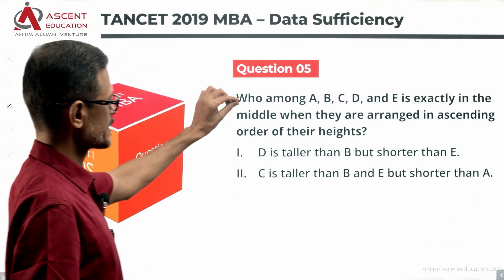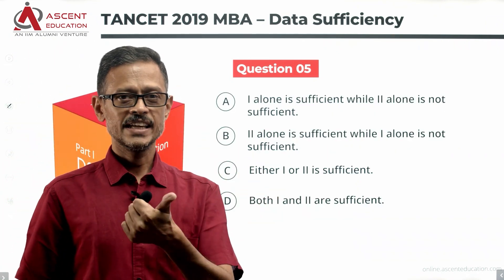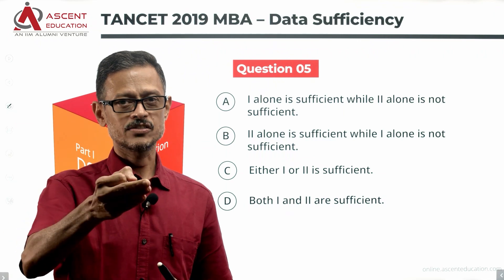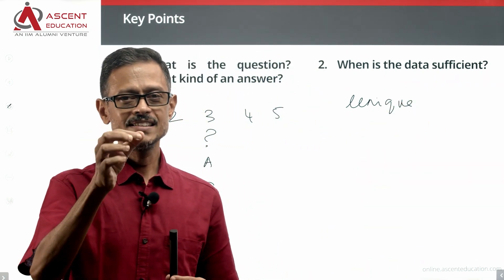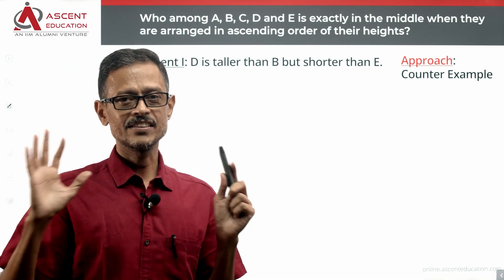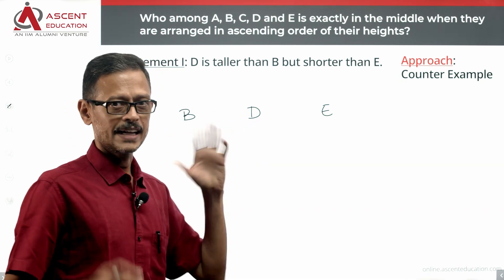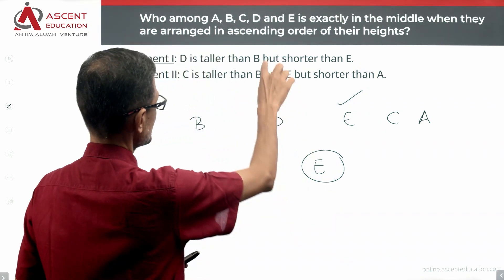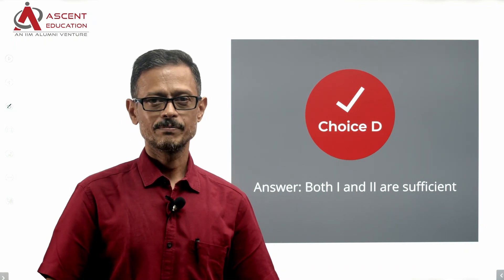TANCET MBA Preparation | TANCET 2019 - Q5 | Data Sufficiency Practice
Data Sufficiency Practice | TANCET 2019 - Q5 | TANCET MBA | TANCET Online Coaching

Question 05:
Who among A, B, C, D, and E is exactly in the middle when they are arranged in ascending order of their heights?

Statement 1: D is taller than B but shorter than E.
Statement 2: C is taller than B and E but shorter than A.

Answer Options:
A. I alone is sufficient while II alone is not sufficient.
B. Both I and II are sufficient.
C. Either I or II is sufficient.
D. II alone is sufficient while I alone is not sufficient.

Free TANCET MBA Live Online Demo Classes @ | இலவச TANCET MBA நேரடி ஆன்லைன் டெமோ வகுப்புகள் @